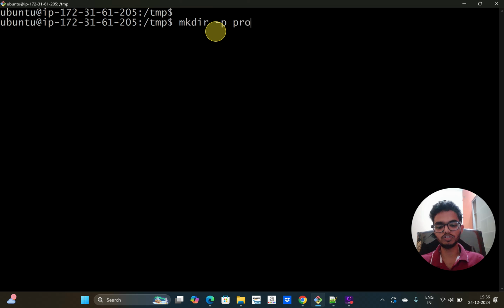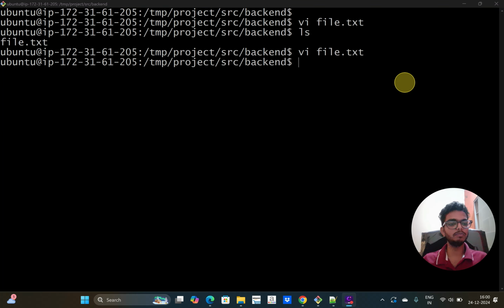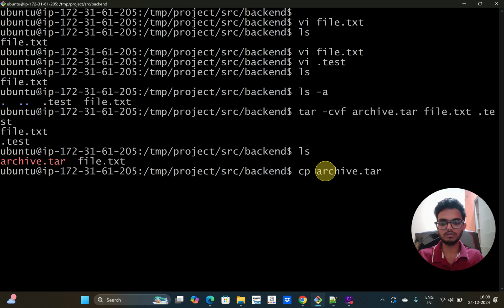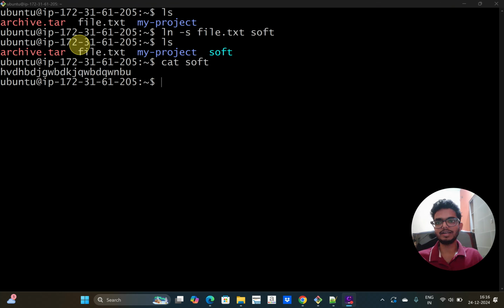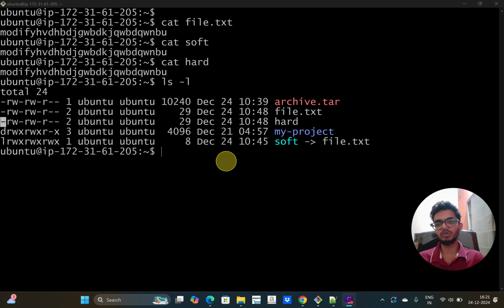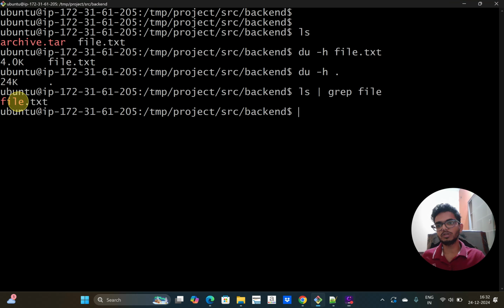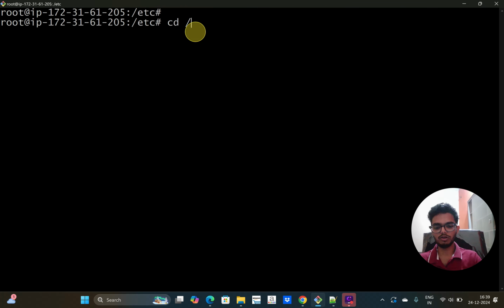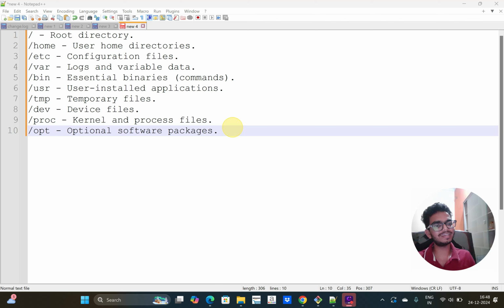File Management in Linux | Linux Day 3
Learn how to manage files in Linux efficiently and take control of your file system like a pro. Perfect for beginners looking to master file management! 🐧